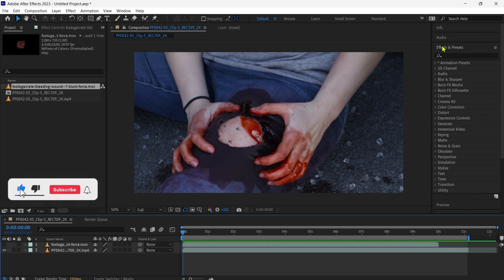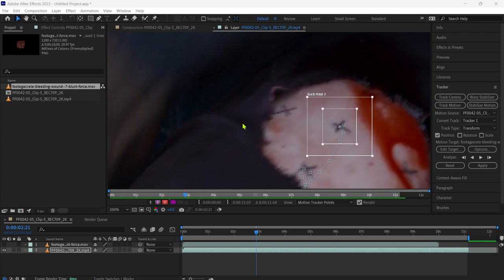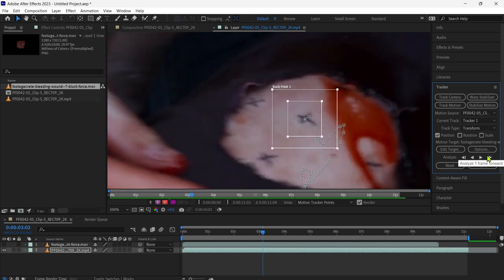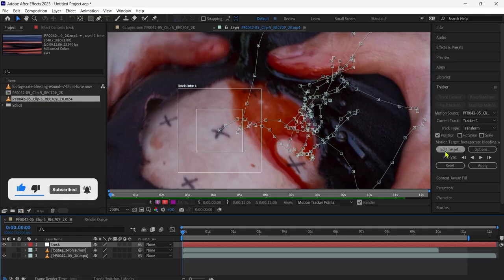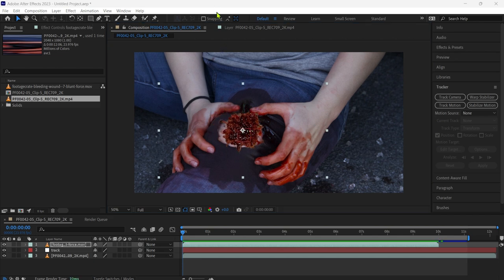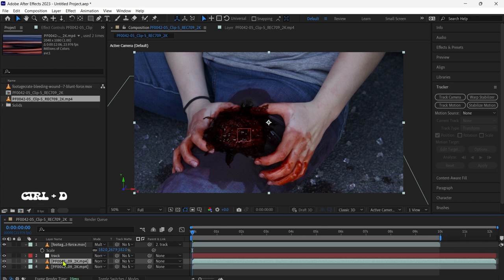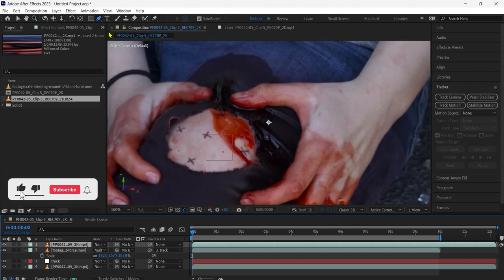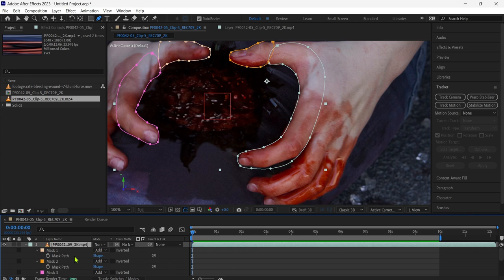After Effects Compositing | After Effects Composition Tutorial